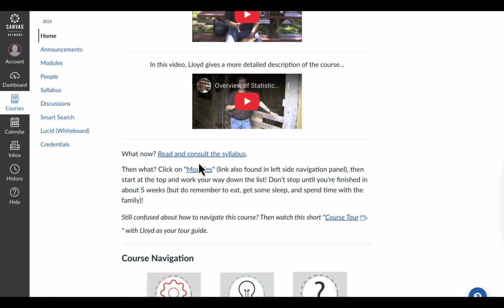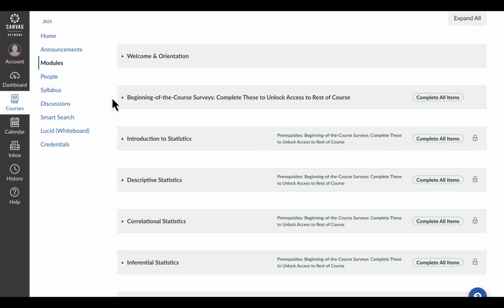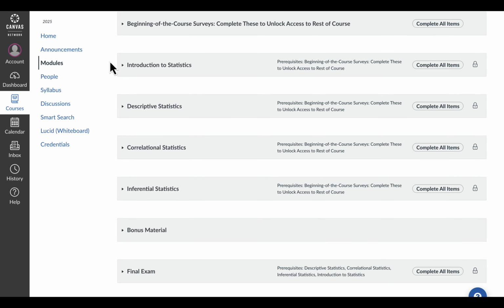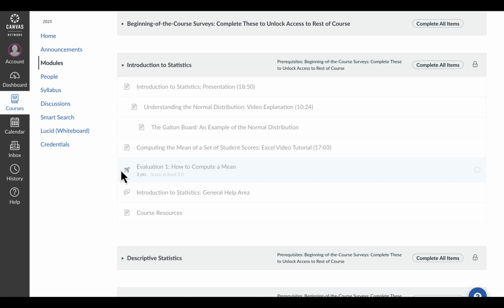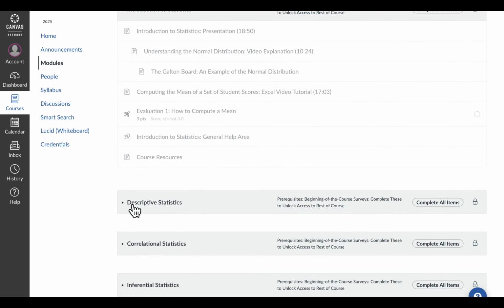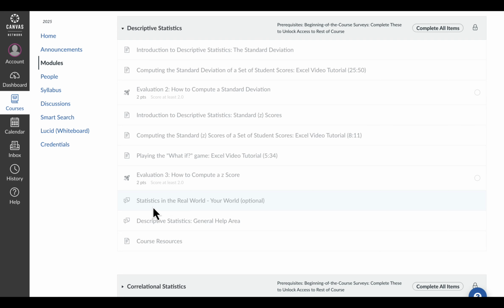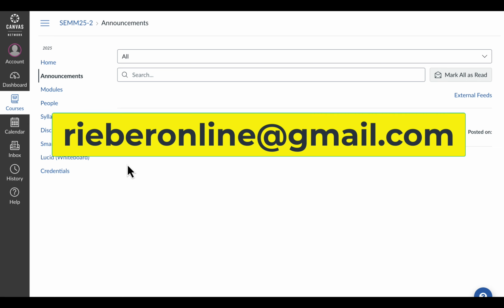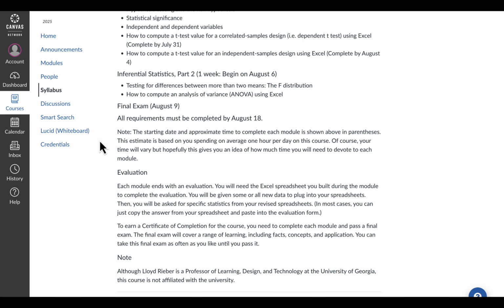Tour of the Course "Statistics in Education for Mere Mortals"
In this video, Lloyd Rieber gives a personal, custom tour of the course beginning on July 14, 2025. He points out the main parts and navigational elements within Canvas Instructure.